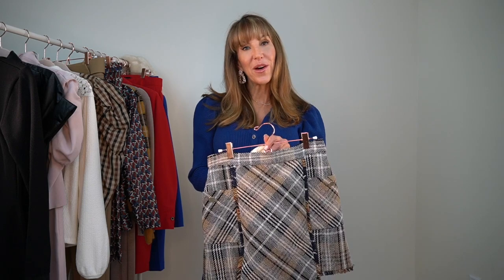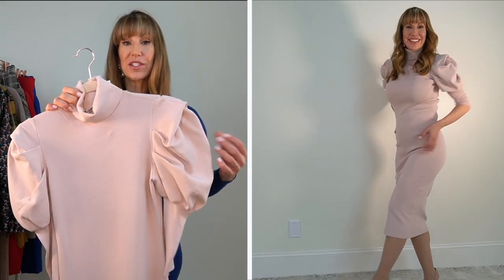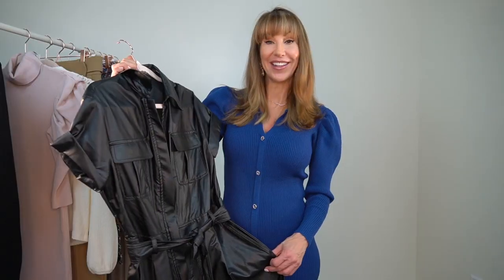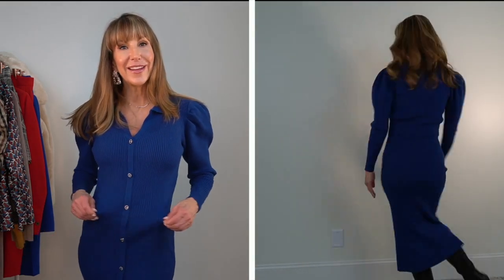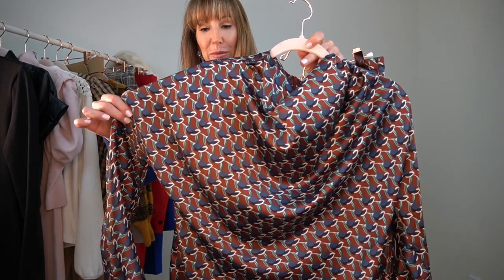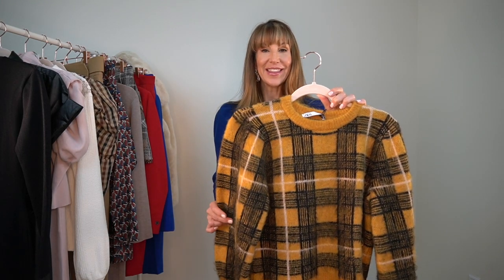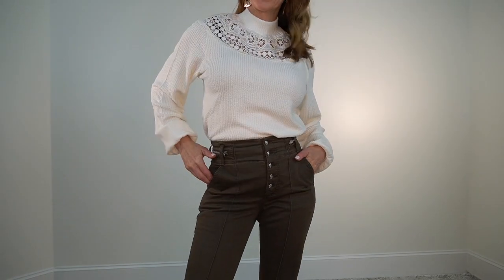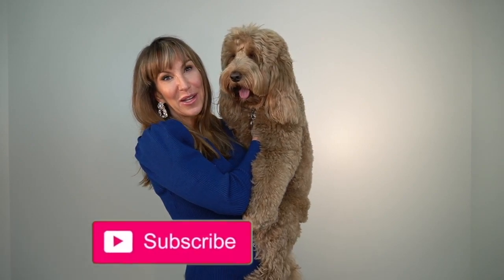Zara Haul December 2019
Just watch while I design and describe some gorgeous dresses, skirts, suits, and sweaters.

TopShop Faux Fur Coat Just Sold Out, but here is a rose pink one just like it
Faux Leather Pocket Jumpsuit, Sold Out right now, but keep checking, they might restock, I just purchased mine 1 week ago